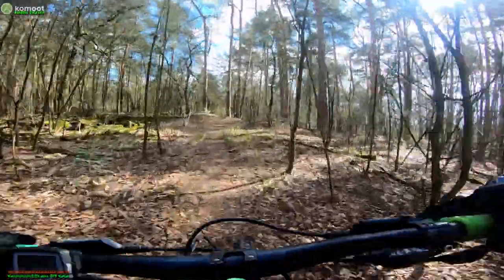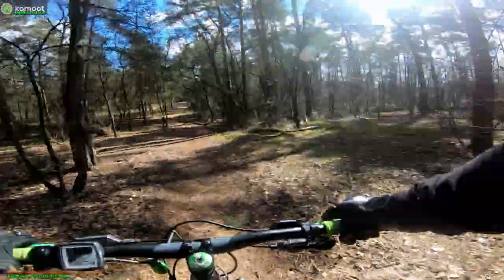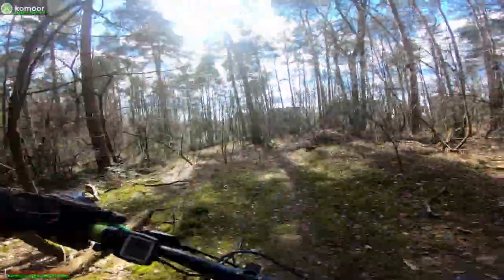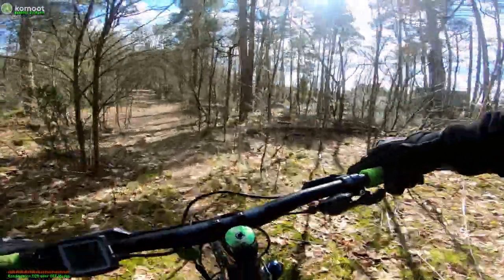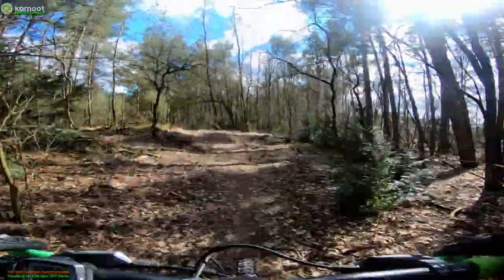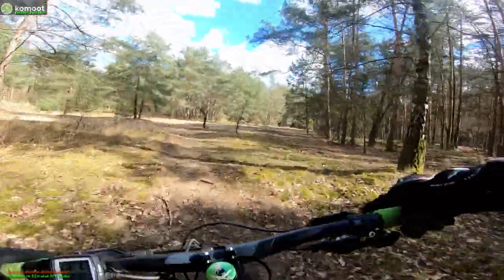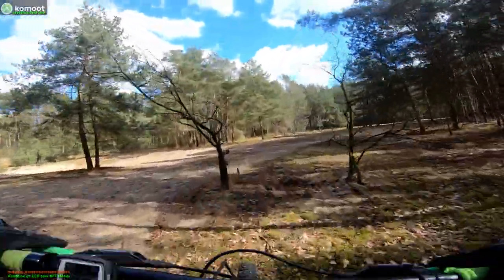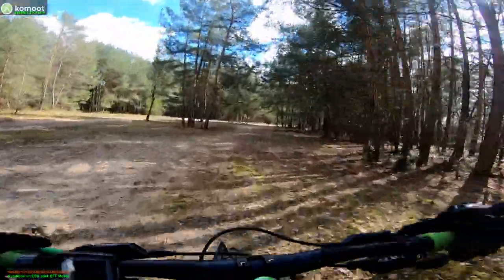mein modifiziertes eMTB Hardtail kann mehr, als man denkt - MTB Trail f. Kondition+Spaß, inkl.Treppe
Kleine Vorstellung von einem meiner Lieblings-Trails für zwischendurch.

▼°▼°▼ Bitte Beschreibung öffnen! ▼°▼°▼

HALTET EUCH ALLE AN DIE HIDDEN TRAIL RULES, DAMIT DER MTB SPASS IM WALD NIE ENDET!

Willkommen auf meinem Youtube-Kanal! Ich fahre HardTail, weil ich die Herausforderung mag! (Bike + ich = HardTail Zicklein)
In meinen PLAYLISTEN gibt es teilweise unveröffentlichte Videos, aber hidden Trails werden nicht verraten! In Strict Confidence!

Übrigens, ich bin erst mit 50 Jahren zum Mountainbiken gekommen!
Dank eMTB war ich angespornt und begann an meiner Fahrtechnik zu arbeiten. Innerhalb weniger Wochen fuhr ich tricky Trails sowie lange Treppen und steile Senken, usw. zudem benutze ich kaum MU!
Ergo: Mit dem HardTail über Stock + Stein + Steilsenken + Treppen - immer Akku sparend unterwegs!

- - - - - Mein Mountainbike - - - - - - - - - -
Modifiziertes Cube Acid Hybrid mit ACTIVE LINE PLUS Bosch Motor und Shimano Schaltwerk und nur 140 mm Federweg am HardTail.
Gewicht von 22,0 kg für knackige Touren. (gesmtes Systemgewicht: 85 kg)

Meistens fahre ich im OFF-Modus und mit entsprechend Schwung, Triittkraft und Geschick ist es möglich den einen oder anderen Anstieg zu bewältigen und am Ende der Strecke reichlich Höhenmeter geschafft zu haben, ohne den Akku extrem zu belasten.

🔴 Mountainbike Tour mit dem eMTB Hardtail
➡️ Waldwege (fest)
➡️ Downhill (weich)
➡️ Uphill (steinig)
➡️ Kurztrail (weich)
✅ verschiedene Bodenuntergründe und einige Höhenmeter
✅ Wurzeln und ein paar Treppenstufen
✅ teilweise sehr steil und schmal
✅ herrlicher Ausblicke
✅ steinige Passagen

- - - - - Meine Kamera-Aufnahme  - - - - - - - - - -
Video: 1920 x 1080 30 fps H.264 (16:9)
Bitrate: 38.400 kbps (Variabel)
Ton: 48,0 KHz 128 Kbps stereo
Original-Ton mit internem Mikrofon
ActionCam: GoPro Hero 7 black
Cam-Einstellung: SuperView, 1080p@60
Meist Brustgurt (ansonsten auch diverse Perspektiven)

- - - - - Meine Fahrrad-Story - - - - - - - - - -
Unterwegs bin ich mit meinem Hardtail und Komoot.

"Ride" gern in Bielefeld + Umgebung längere Cross + Mountainbike Touren, bin sehr vielseitig und universell unterwegs:
– Mountain-Cross= alle Wegbeschaffenheiten
– Streed-Speed = Kondition, Geschwindigkeit
– Enduro-Freeride = Berge up & downhill
– Cross-Country = abseits der Straße